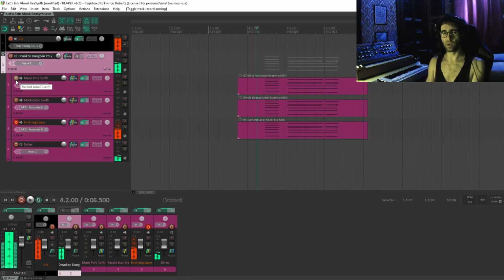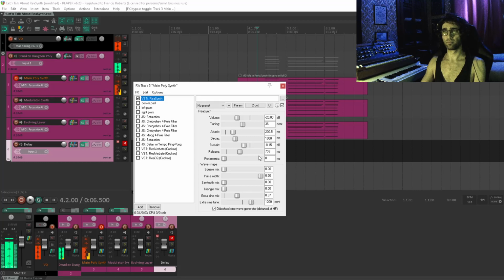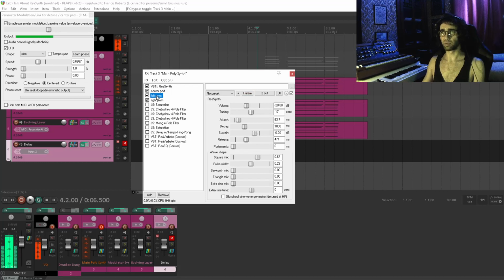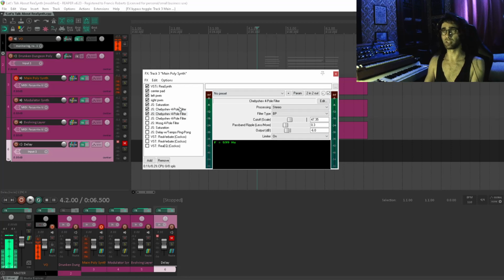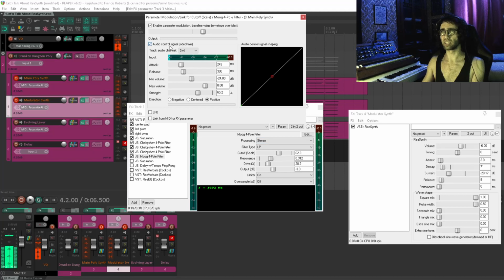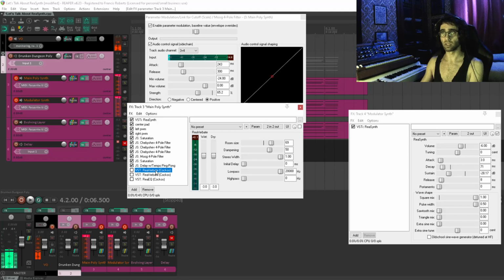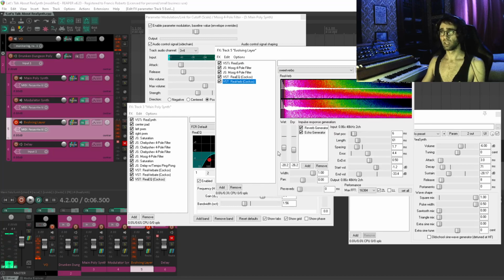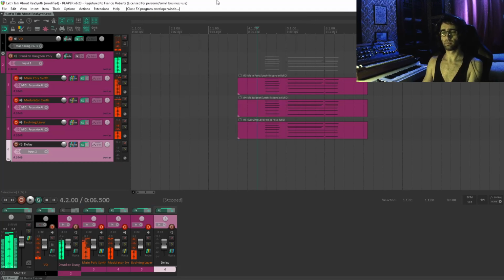Let's Talk About ReaSynth!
0:00 - Playing Example
0:44 - Monologue
2:17 - Begin Overview
4:00 - What is the Modulator Doing?
6:41 - ReaSynth glitch? Pls help
22:49 - More Playing

ReaSynth is the synth that comes stock with REAPER. It's quite limited, but I think it shines when you approach it as a synth voice instead of as a complete instrument. In this video I'll defend my position by walking you through the patch I created for my instrumental track "An Unsettle Surprise", which you can listen to here as an example of what this patch might sound like in a higher quality recording:

If you'd like to see more of this (with less explanation), I made this and many other sounds on livestreams in this series

Please excuse this video's sound quality. I need to troubleshoot the cause of my OBS videos ending up with a great deal of skips and distortion. In this video I noticed that my mic was especially hot, but I'm experiencing some other difficulties that I'm suspicious are the result of an over-filled hard drive.